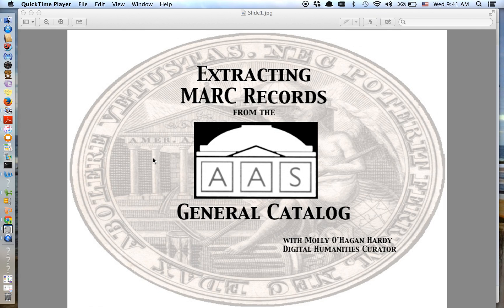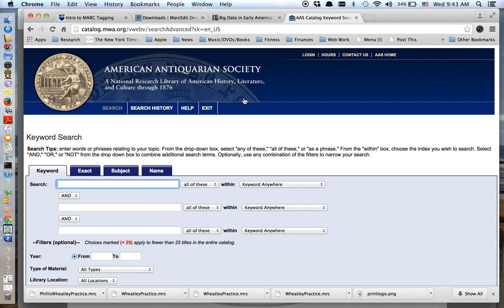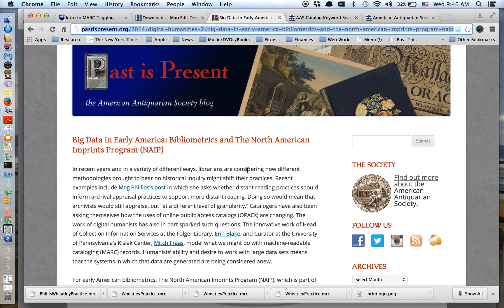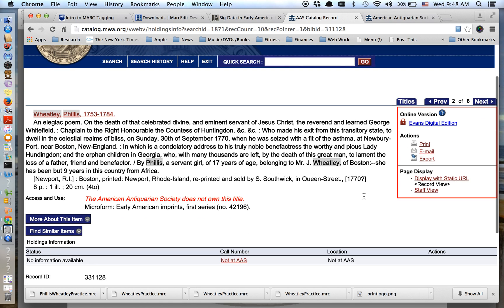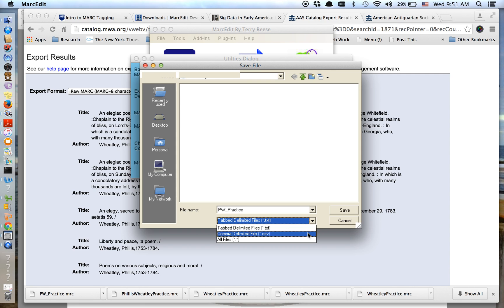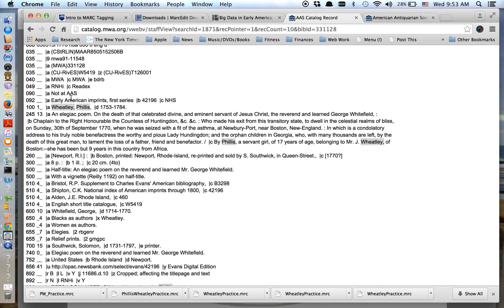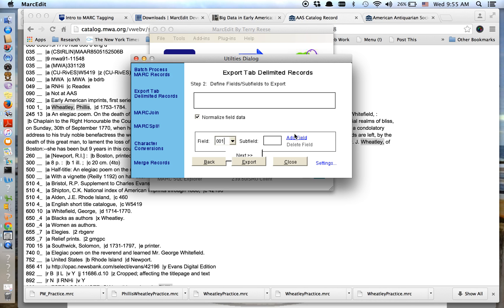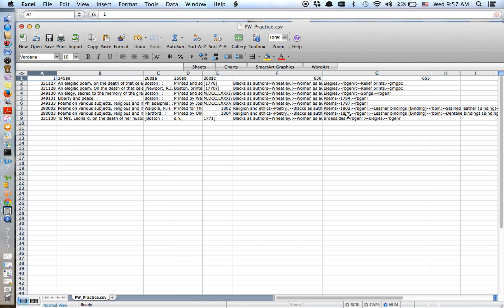How to Convert MARC Records to a Spreadsheet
In this screencast, Molly O'Hagan Hardy, digital humanities curator at the American Antiquarian Society, demonstrates how to export Machine-Readable Catalog (MARC) records from AAS's General Catalog and then how to convert this data from the MARC format to a spreadsheet or CSV using the freely available software MarcEdit. Once the MARC data is in a CSV and has been cleaned up a bit, it can be used as the backbone for visualization, exhibitions, mapping, and other types of analysis.